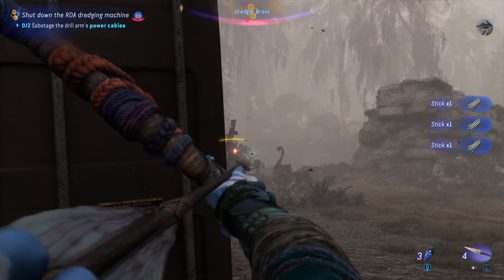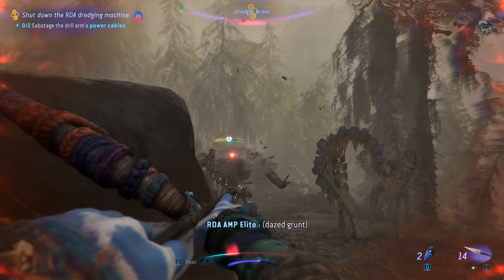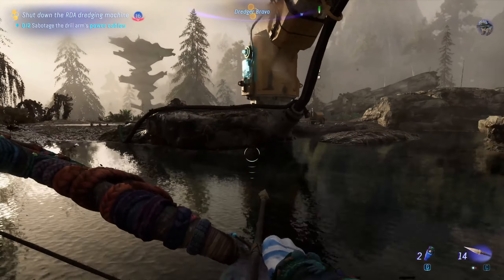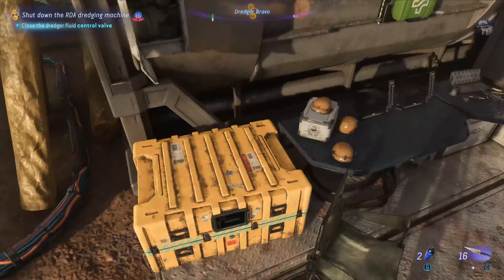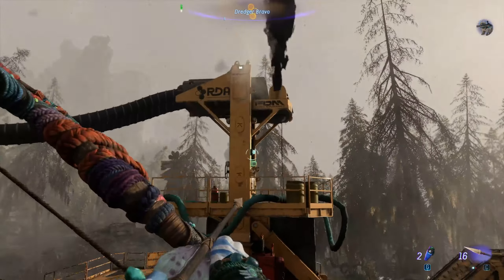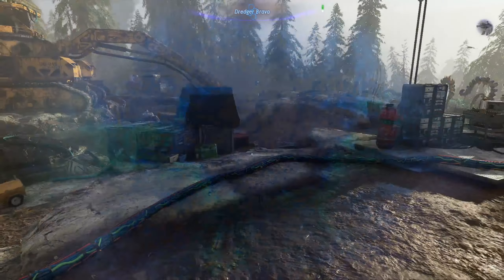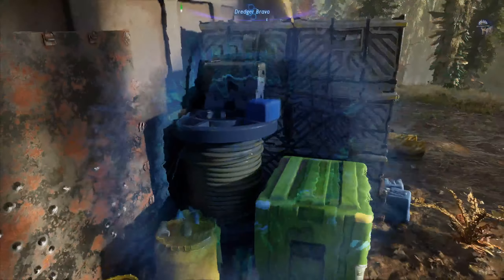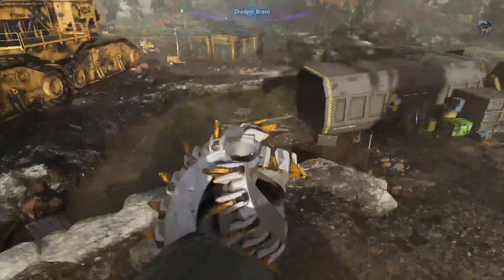dredger bravo (gameplay/guide)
getting rid of the bravo dredger!!